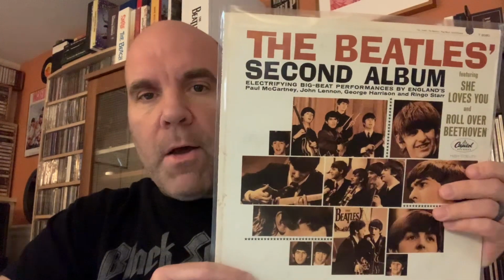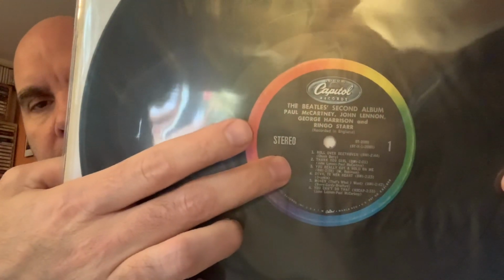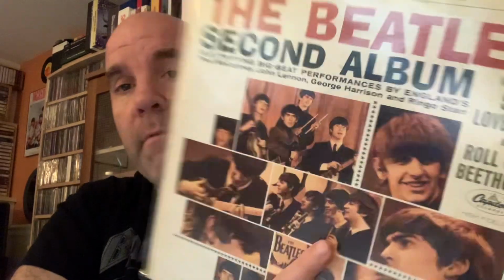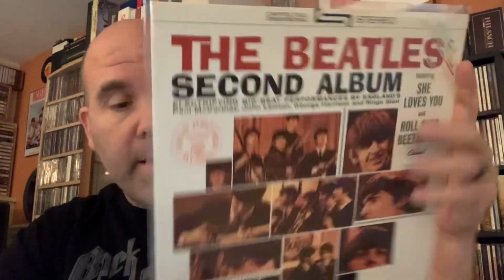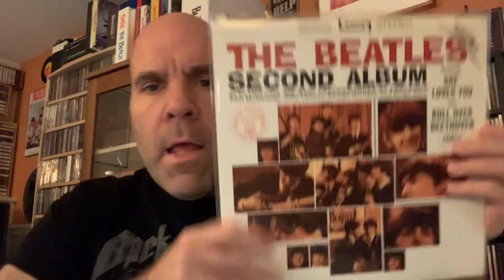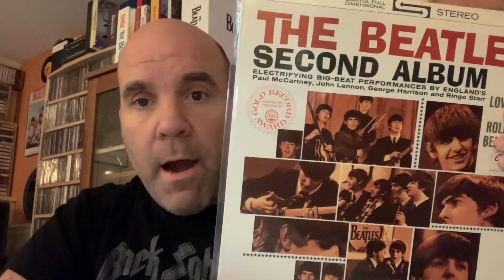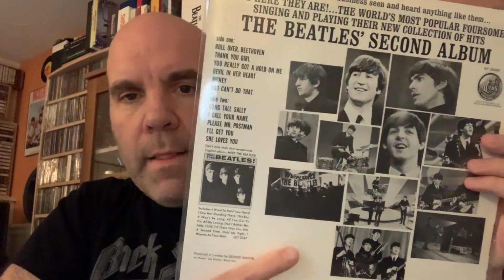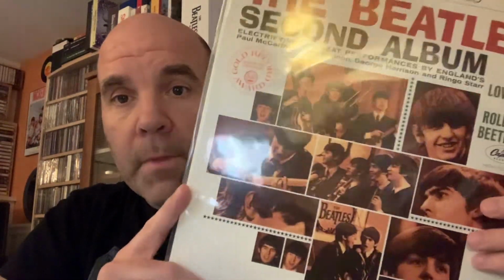Beatles Album Deep Dive #2: Beatles’ Second Album